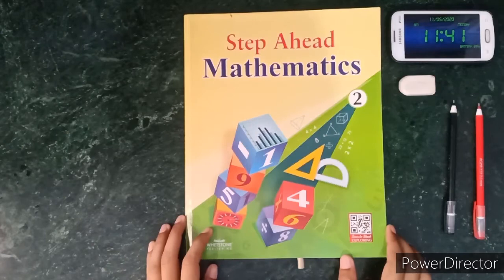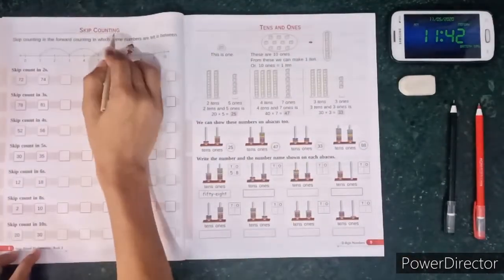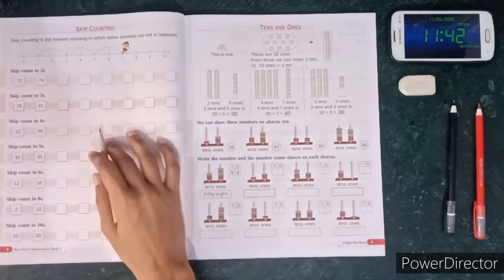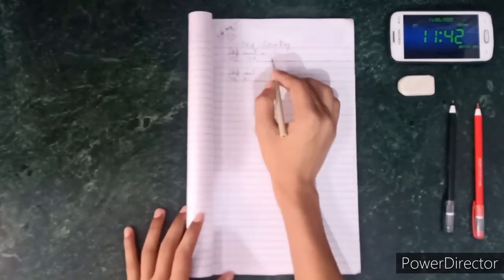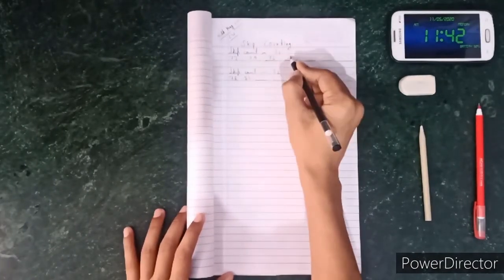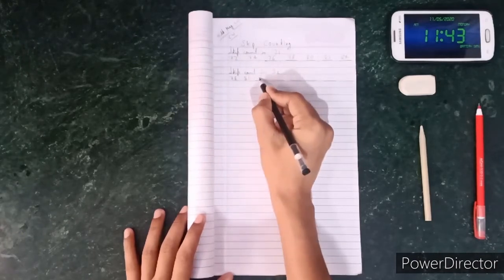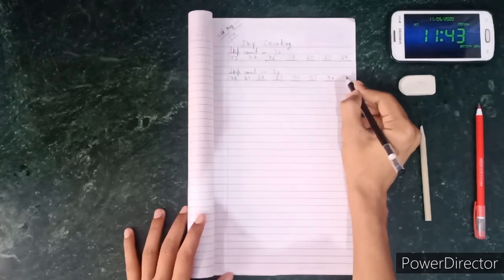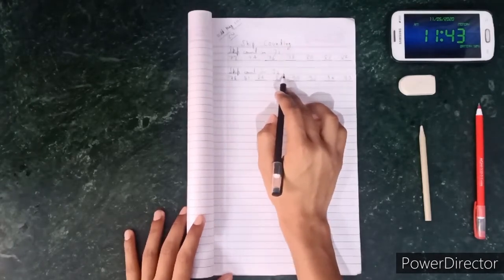Class 2 Skip Counting